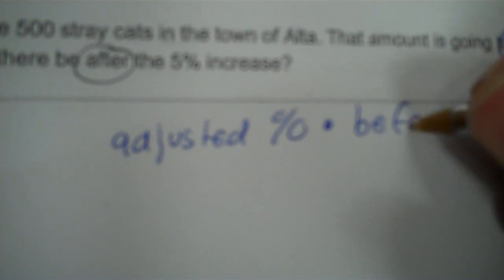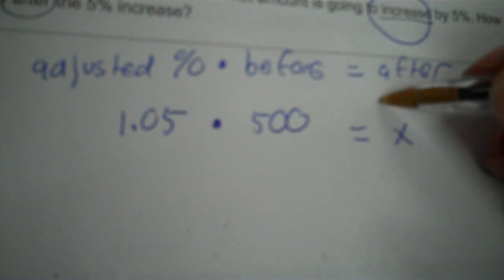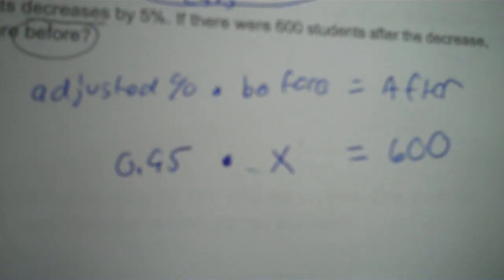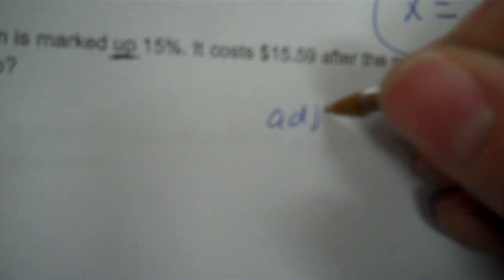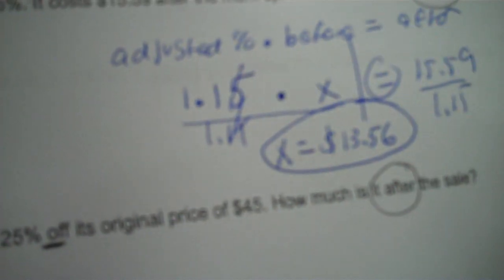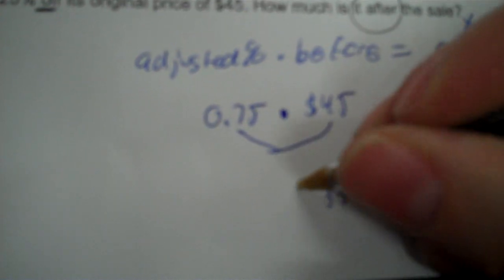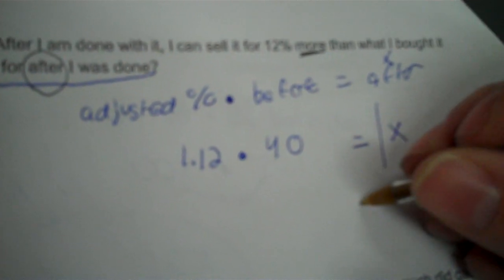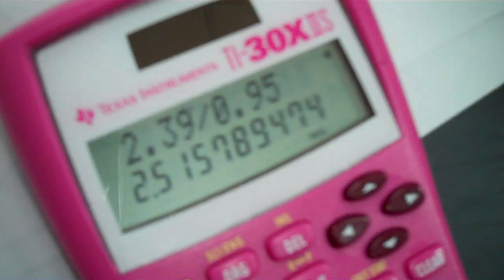Extended Algebra 4 7